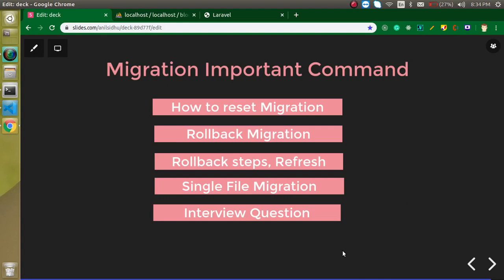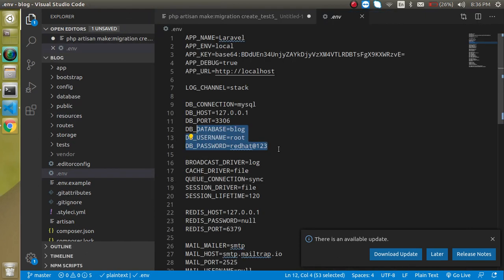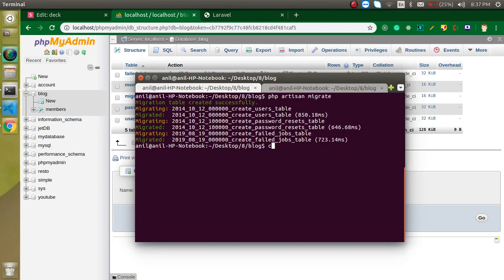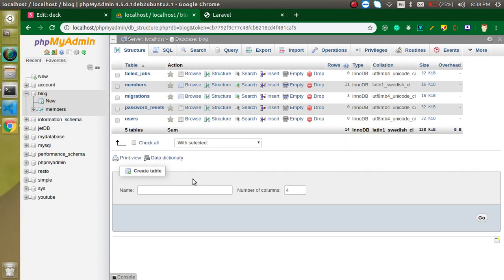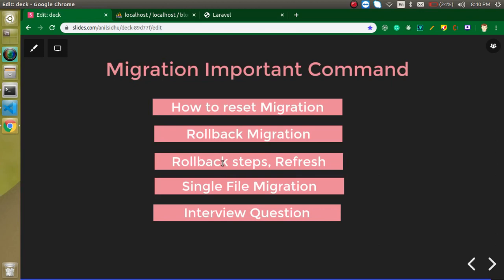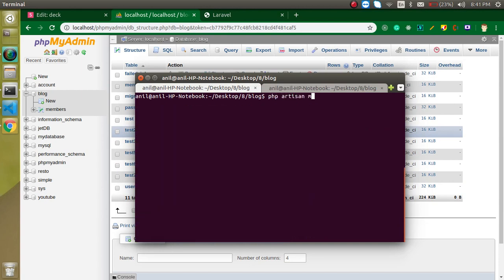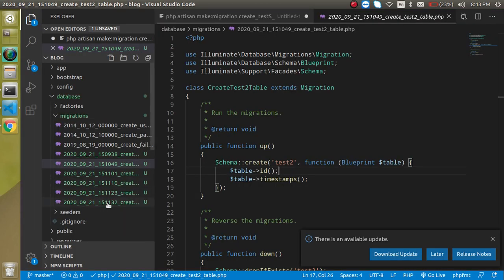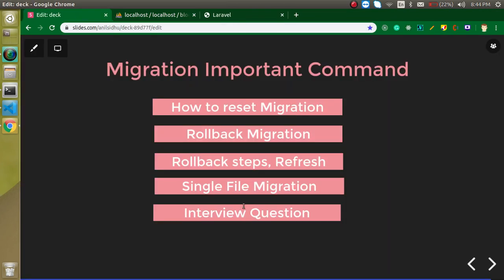Laravel 8 tutorial - Important Migration command for interview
In this laravel 8 and Laravel 9 video tutorial, we learn what is migration and what are important commands for migration in Laravel tutorial a simple way. This video is made by anil Sidhu in the English language.

What is Migration
Make Table with Migration
Write code for Column Field
Migrate Database
Interview Question
Laravel tutorial for fresher and beginners
Laravel 9